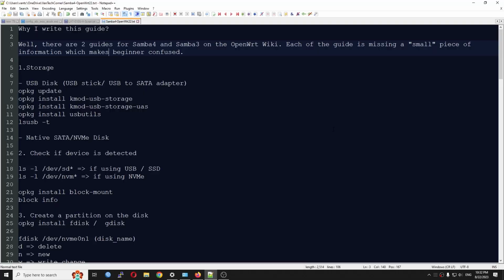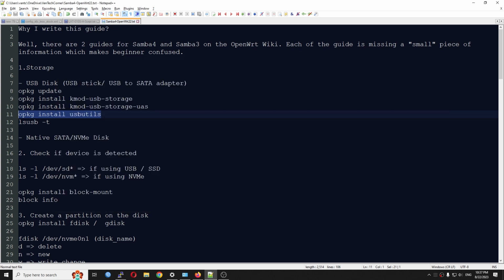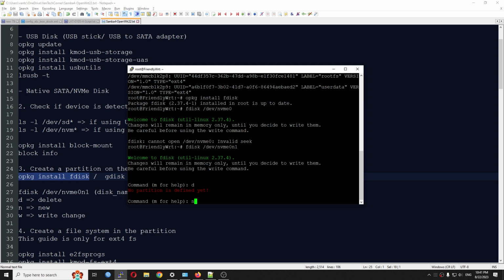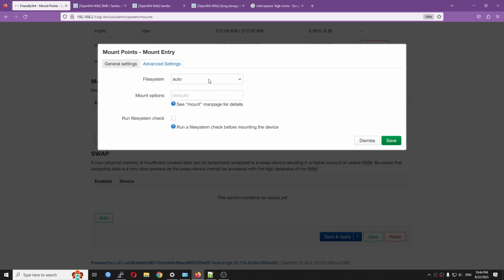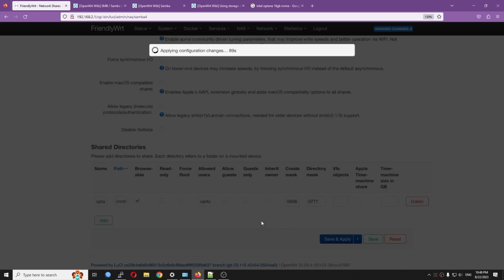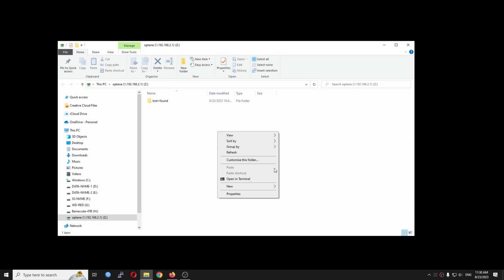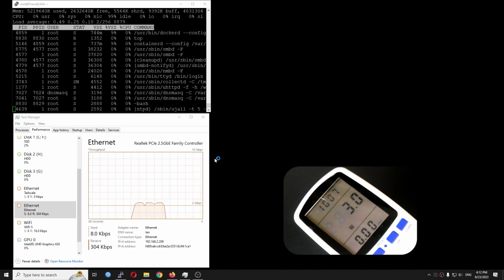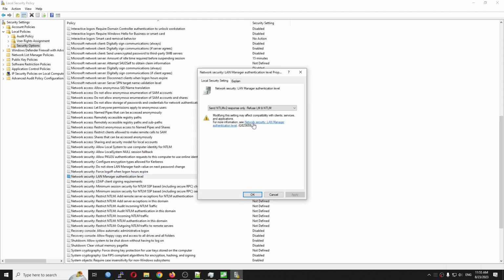OpenWrt 22.03 - File Sharing with Samba4 - NVMe NAS test with NanoPi R6C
In this video, I will show you how to install Samba4 on OpenWrt. For the test, I used the NanoPi R6C, the Intel Optane NVMe SSD (16GB) and a 5V/3A power supply. At the end, we will run a simple disk benchmark test with CrystalDiskMark. At the same time, let's check out the NanoPi R6C's power consumption when the test is running.

The video will walk you through:
+ Configure Storage (USB/SSD/HDD/NVMe)
+ Create Disk partition & File system
+ Mount the partition on OpenWrt/Linux
+ Install & Configure Samba4

Video timeframe:
00:00 - Intro
00:26 - Video content
00:53 - Why I make this video?
01:49 - To get started, you will need
02:24 - Establish SSH connection to the router
02:56 - Configure Storage on OpenWrt
03:54 - Check if Storage device (USB/SSD/HDD) is detected
04:54 - Create a partition on the disk
06:44 - Create a file system (ext4)
08:06 - Mount the partition with LuCI
09:35 - Check if the mount is working
10:25 - Install & Configure Samba4
12:13 - Create SMB (Samba) User & Password
14:11 - Map the Network Drive on Windows
14:45 - Can't write to the Network Drive - Troubleshoot
15:34 - File transferring speedtest
17:14 - Disk Benchmark & Power Consumption
18:29 - Advanced configuration
18:50 - Note for Windows users

R6C 4GB RAM - no eMMC
R6C 8GB RAM - 32GB eMMC